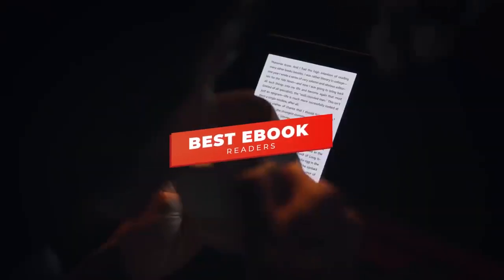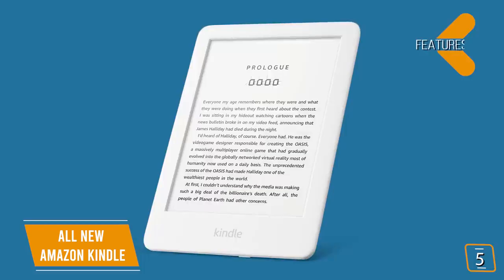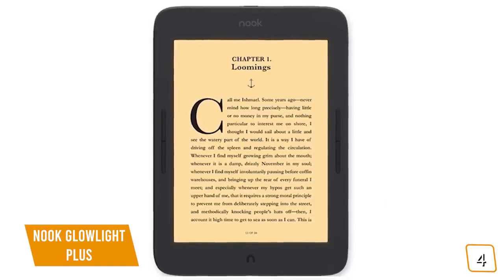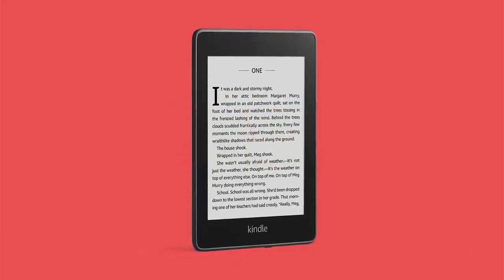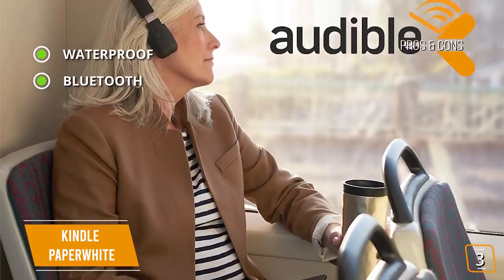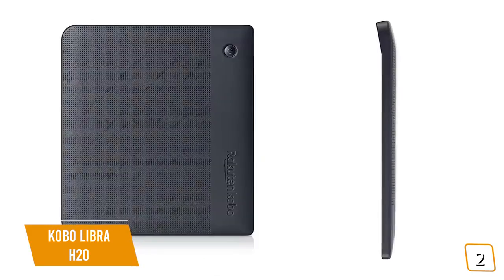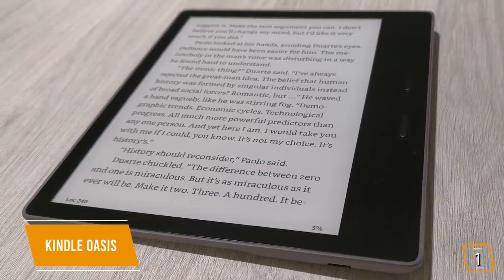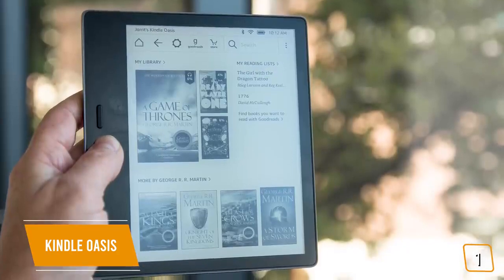Best E Readers in 2021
👉5 - All-New Amazon Kindle
👉4 - Nook GlowLight Plus
👉3 - Kindle Paperwhite
👉2 - Kobo Libra H2O
👉1 - Kindle Oasis

Remember how mp3 players changed the way you listened to music? All your favorite songs at the touch of your finger wherever you happened to be. If you love reading, e-book readers will change the way you read books, magazines, comics, articles… and also the way you listen to books.

In this video, we’ll be comparing the 5 best e-book readers that are designed for different kinds of users. We will take into account performance, features, and price; so you can decide which is best for you.  All the products on our list were selected based on their own inherent strengths and features.

We’ll be comparing the All-New Amazon Kindle, Nook GlowLight Plus, Kindle Paperwhite, Kobo Libra H2O, and the Kindle Oasis; which are all great options if you’re in the market for an e-book reader.

We’ll break down which e-book reader is best for you, and what you can expect to get in return for your money.  We’ll help you decide if one of the models on our list seems like a great purchase.